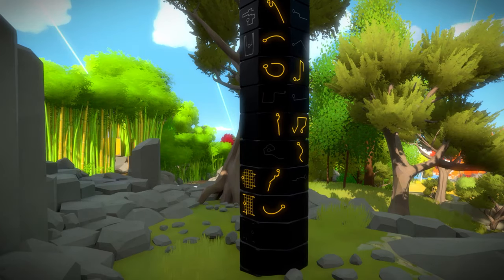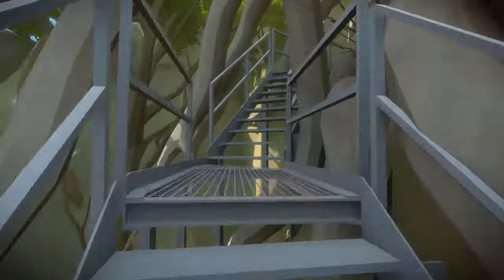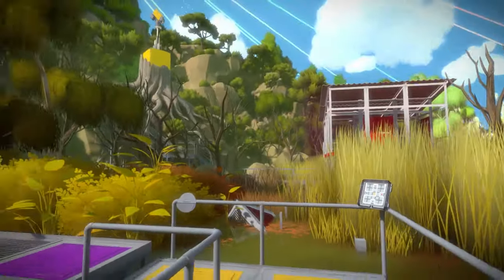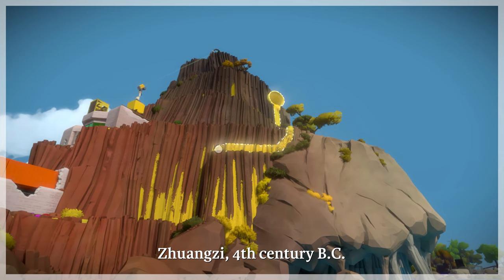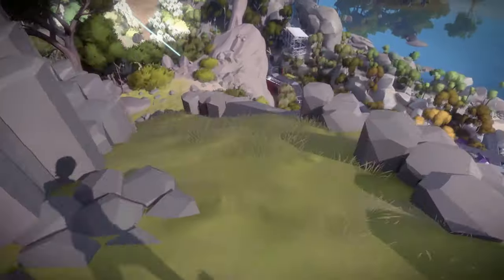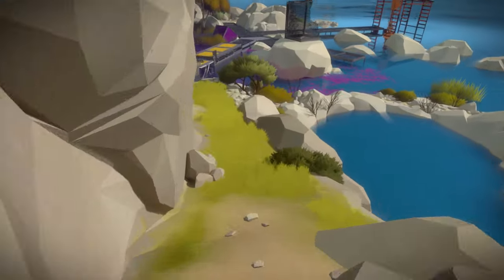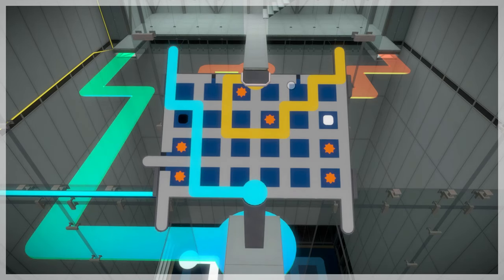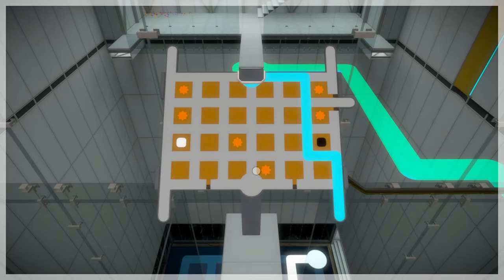Mountain Obelisk Complete!! | Let's Play - The Witness S1 E43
Hey gamers, come join me in my latest episode of The Witness as we continue our adventure and complete the Mountain Obelisk!!